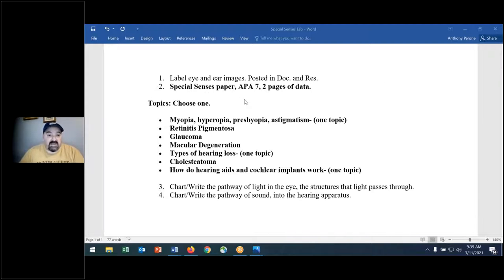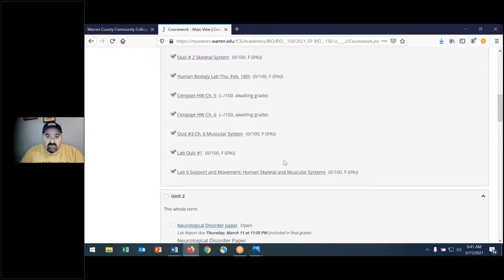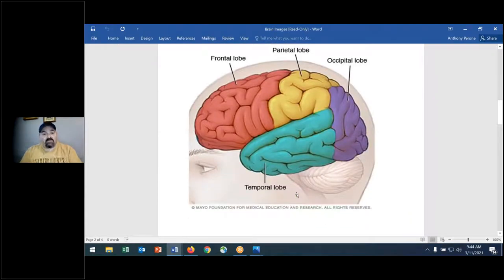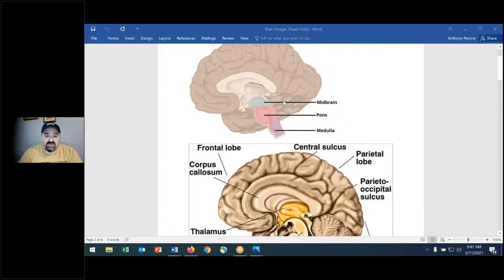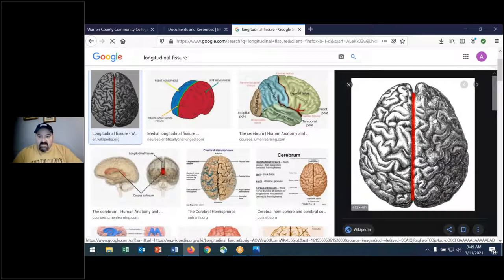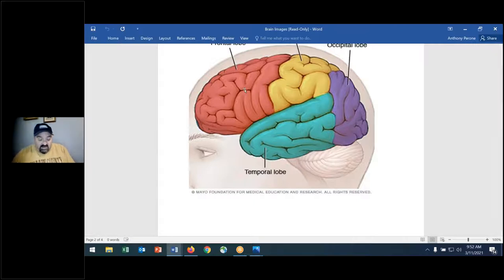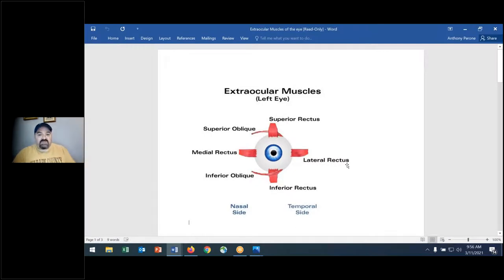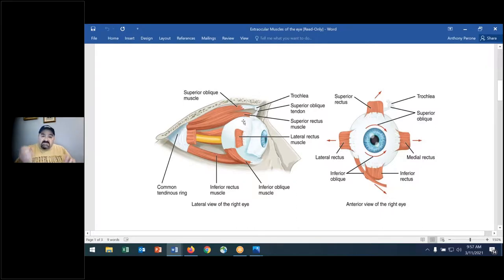BIO 150 U2 Thu Mar 11th Spec. Senses Lab